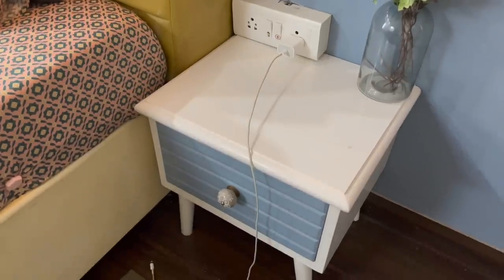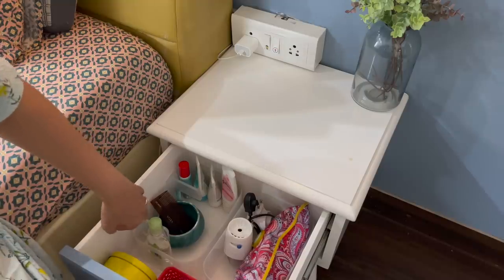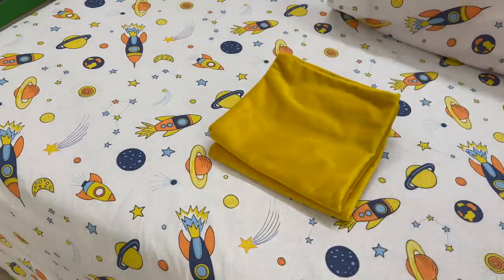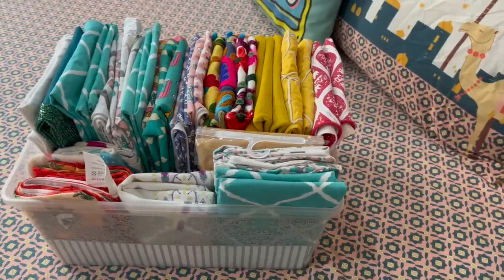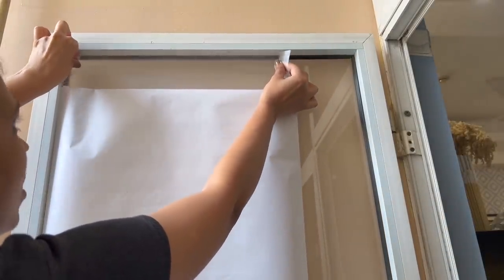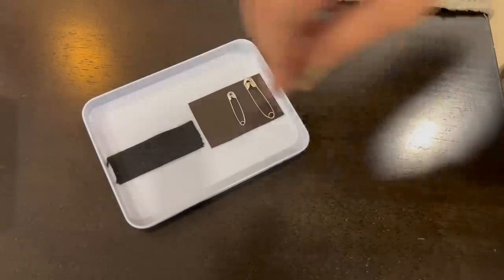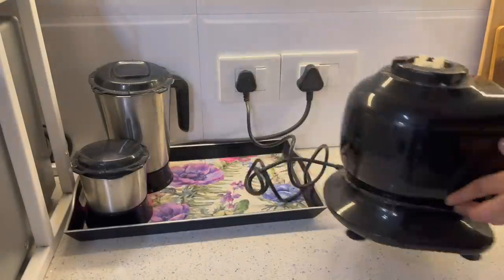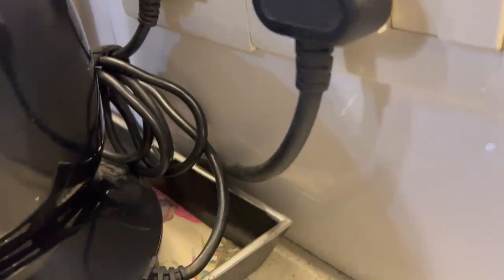9 NEW & GENIUS Home Hacks for you in HINDI with (English subtitles) | Organizopedia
Hello all,

In today’s video I’m sharing some new and genius home hacks for you.

Products used in the video:

Command hooks
Under the chair felt pads
Essential Oil
Kent vaccum cleaner
glossy transparent film
Tin box
Reuable cable ties
The Pink stuff
Flat mobs
Silicon iron mat
Kent Cordless vacuum cleaner
Pop socket.

For any Business queries write to us:
Priyanka Mishra
Organizopedia

Category
How-to & Style